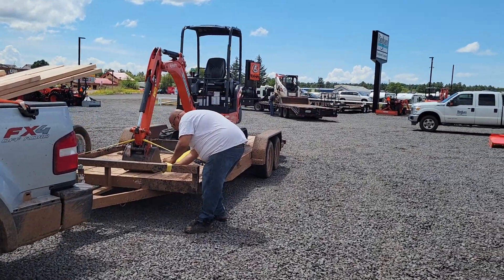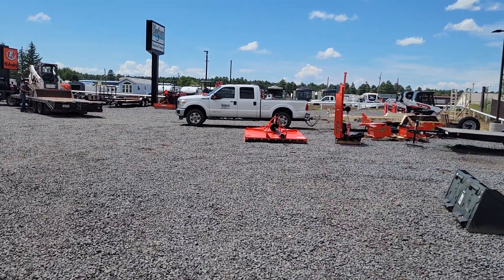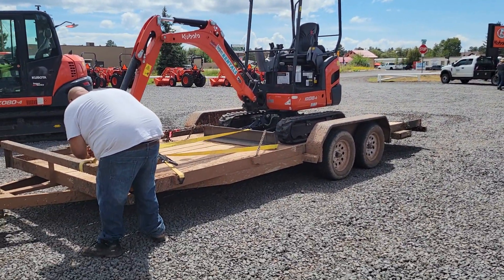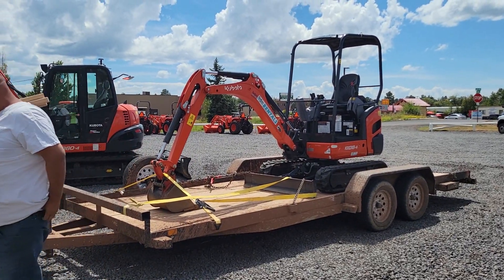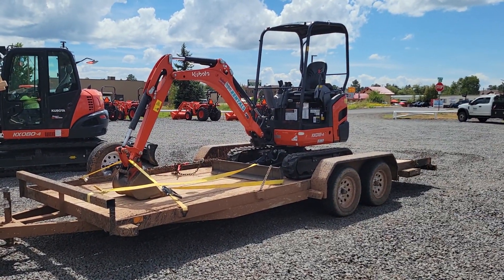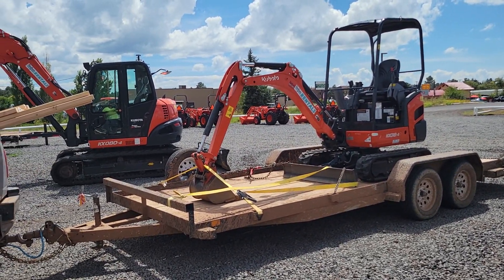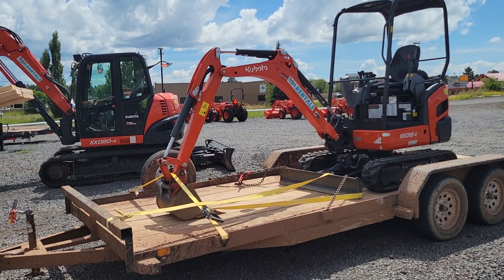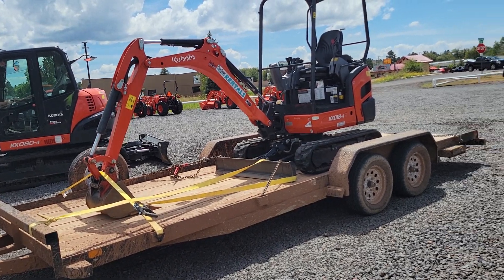Time to get to work ??? Offgrid work waits for no one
Just a quick short video. been waiting on my tractor that I ordered..been almost 2 and a half months.. so the dealer is letting me use this handy little mini excavator for a week for free.. I like free lol